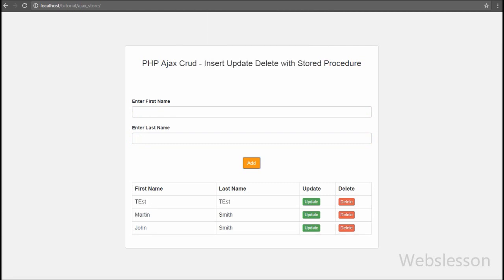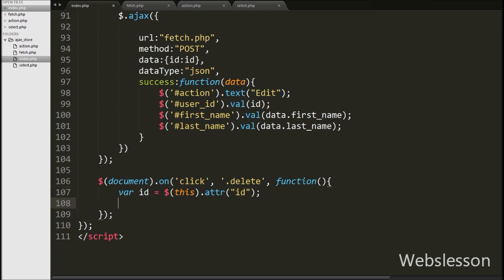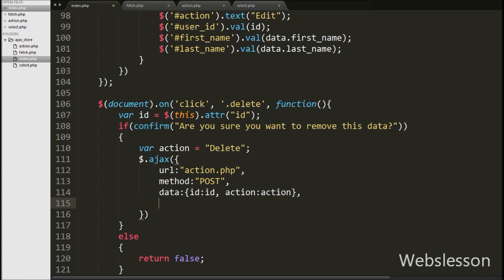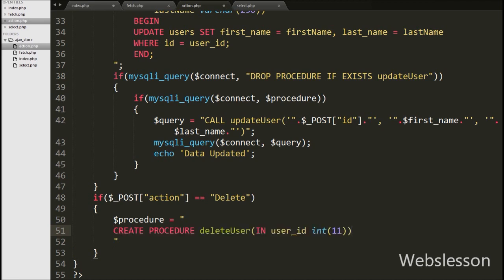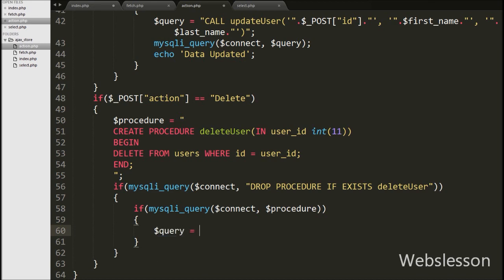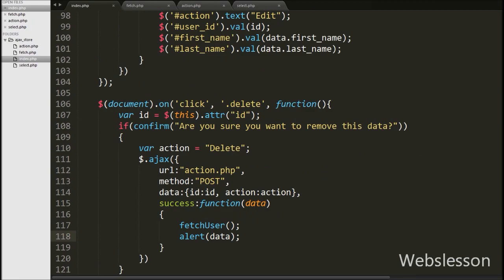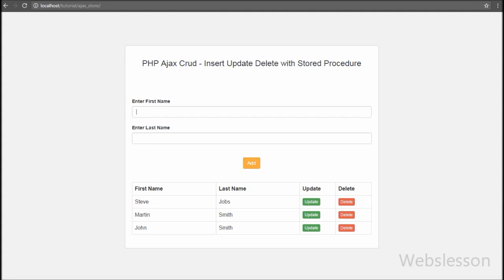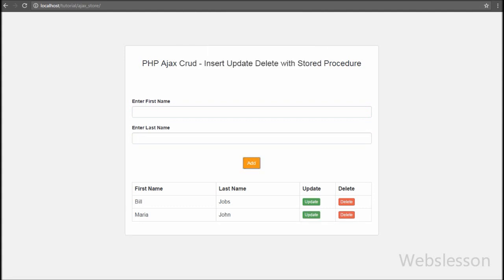PHP Ajax Crud - Insert Update Delete with Stored Procedure 4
Original video source:
Tumblr you are looking for how to delete mysql table data by using stored procedure in php script with Ajax Jquery. In this video you can how to delete data from table by using stored procedure which have been create in php script and this php script has been called by Ajax method. Here we have remove data from table without page refresh this is because we have use Ajax request for delete data by using Stored procedure. Source Code - Source Code